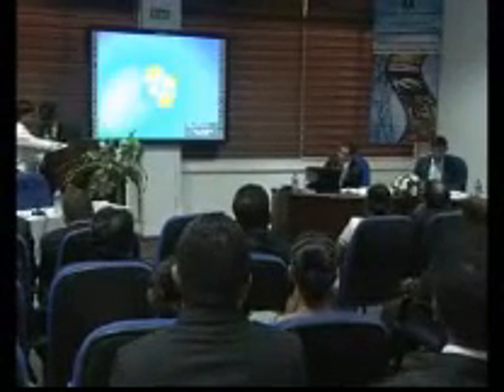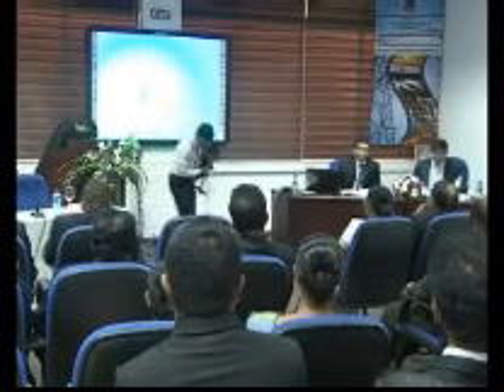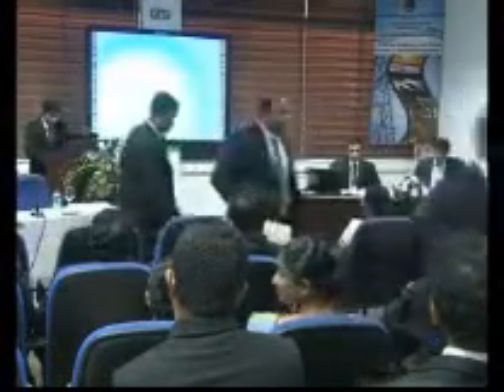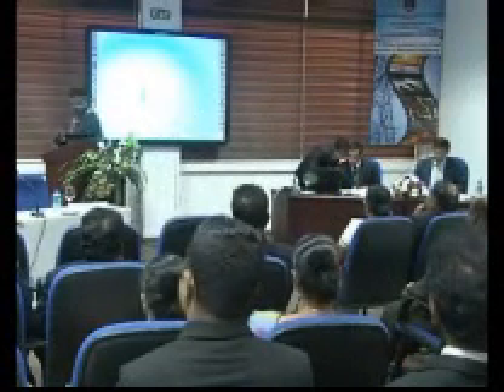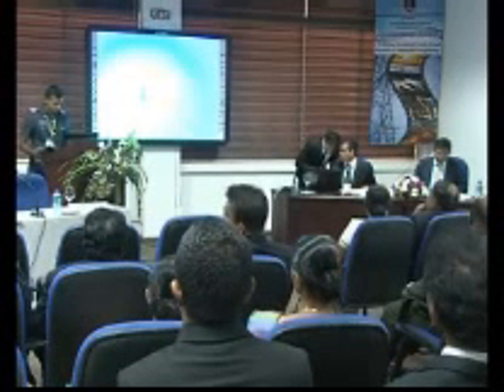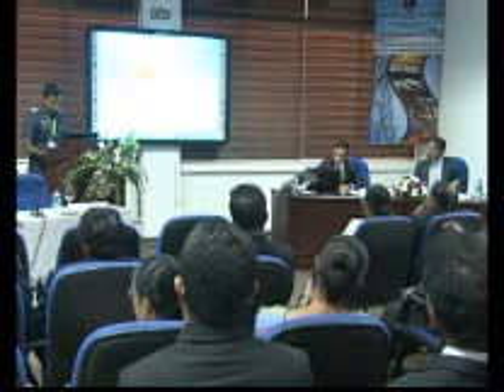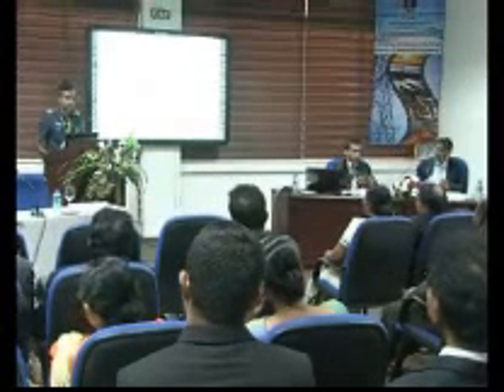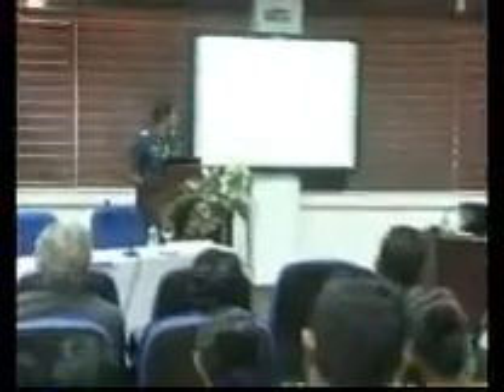Mr. MCL Peiris & Mr. SAL Samarasinghe - Part 01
Analysis of Thermal Effectiveness in Sri Lankan Context: A Research Based on Vertical Greeneries of Multi-Storied Buildings